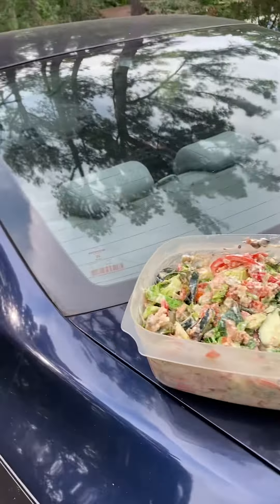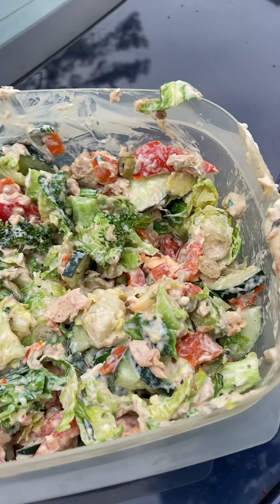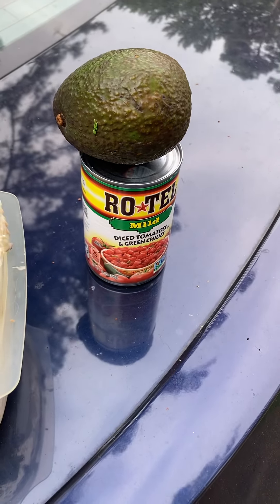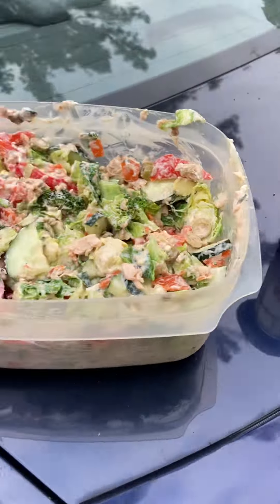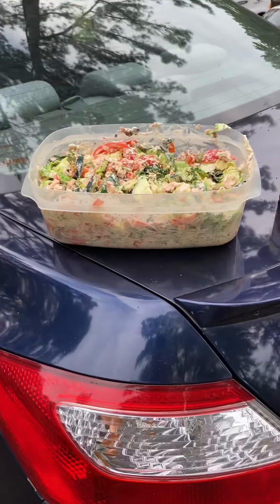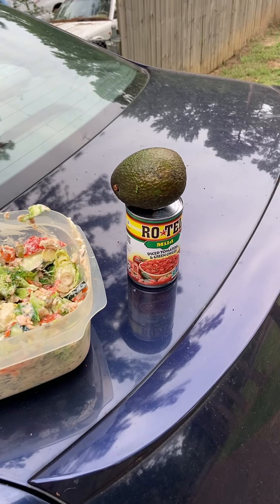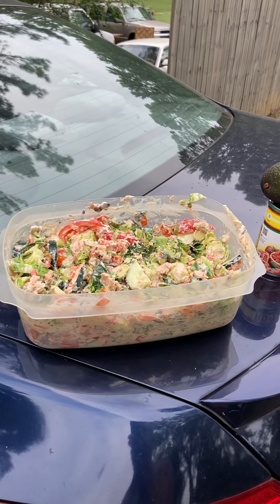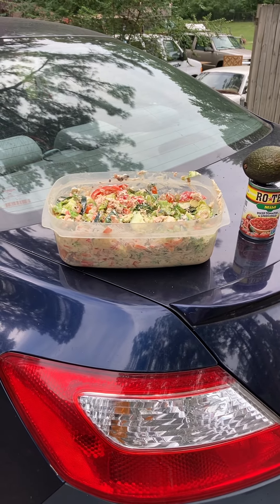A little keto for everyone